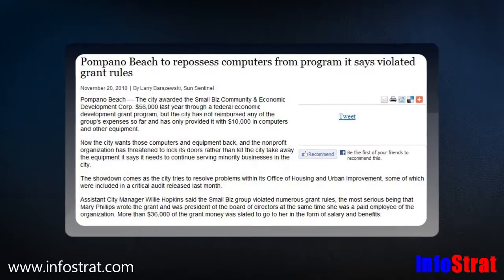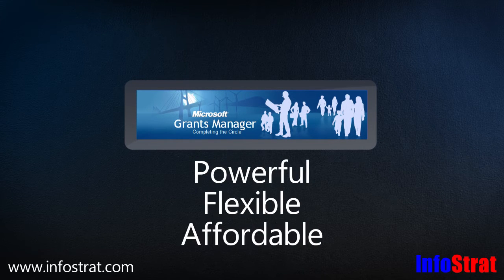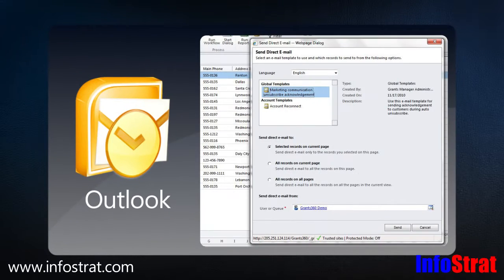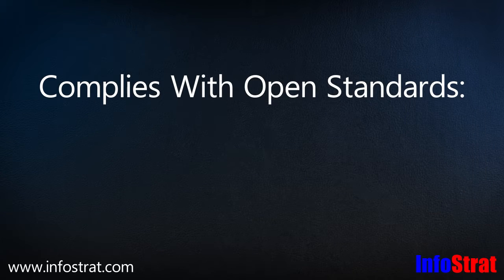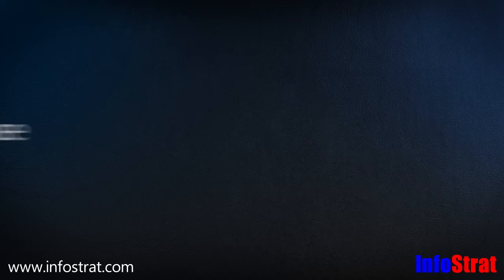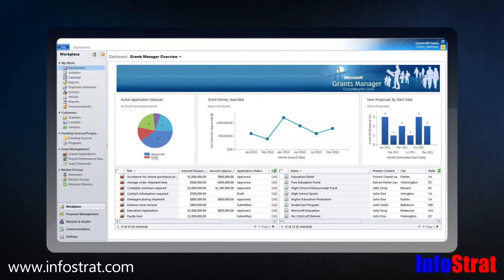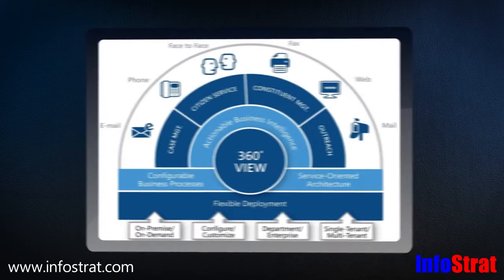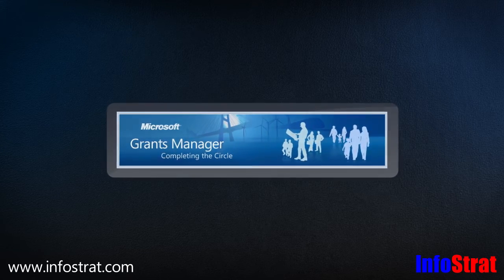Microsoft Grants Manager Overview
Microsoft Grants Manager solution for federal, state and local government